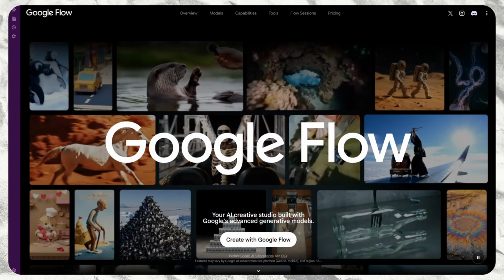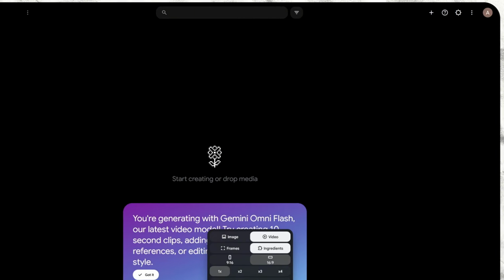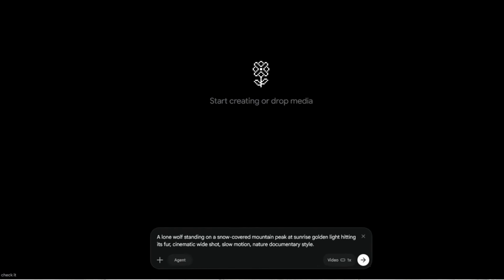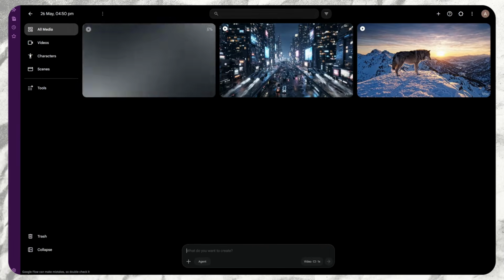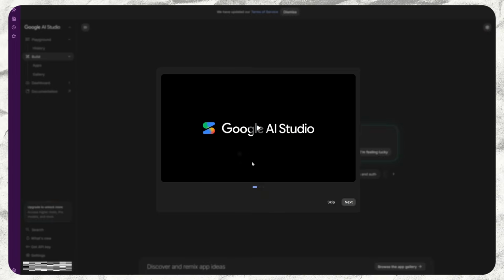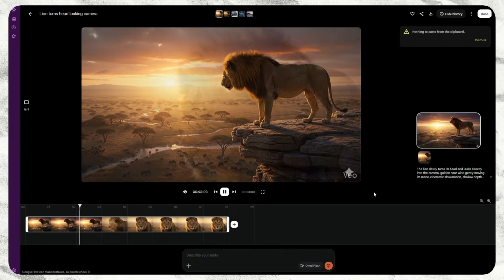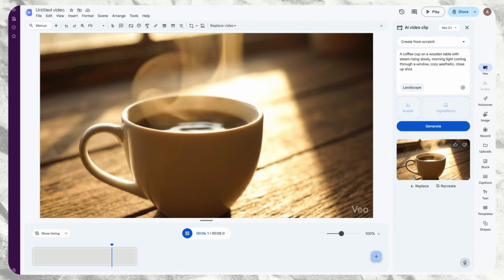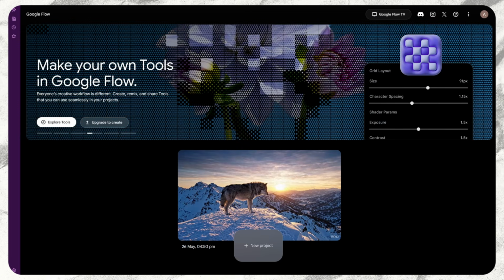I Made Cinematic Videos with Google Veo 3.1 — Free (No Credit Card)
Google just made one of the most powerful AI video generators completely free — and in this video I'll show you exactly how to use it from scratch. No credit card. No subscription. Just your Gmail account.

In this tutorial you will learn:
✅ How to set up Google Flow for free
✅ How to generate cinematic videos from text prompts
✅ The exact prompt formula for high quality outputs
✅ How to use Image to Video for more control
✅ How to build your final video inside Google Vids

- Google Vids → vids.new

👍 Hit like if this saved you money on stock footage